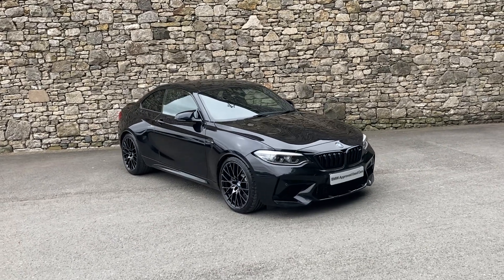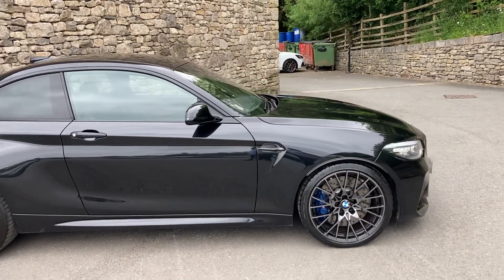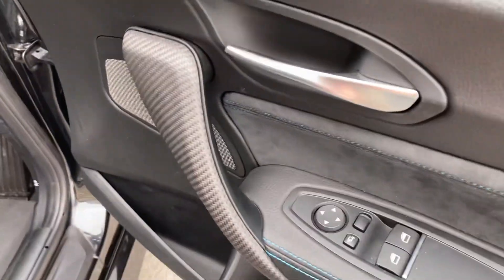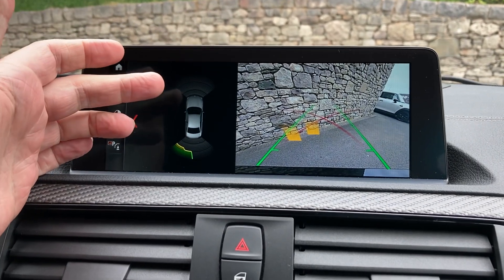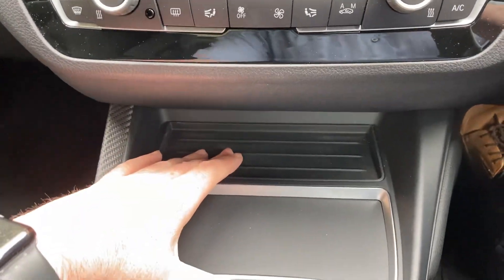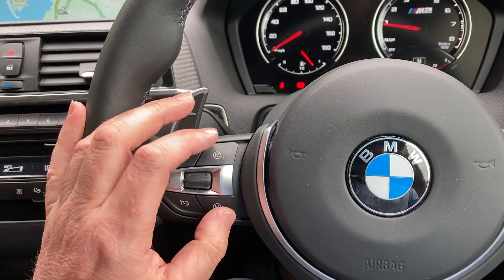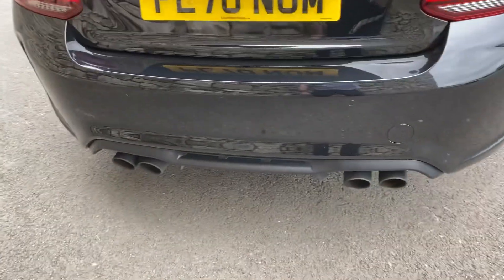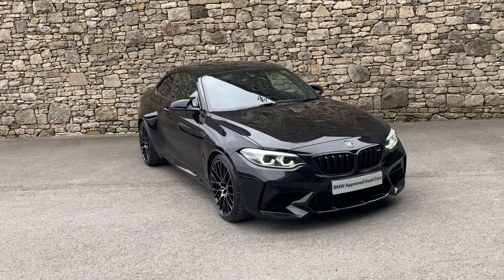BMW M2 Competition DCT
Lloyd BMW South Lakes are pleased to present this stunning BMW M2 Competition DCT, finished in stunning Black Sapphire Metallic and complimenting Black with Blue highlight Dakota Leather upholstery. New in October 2020, this sleek BMW has a great specification, is in excellent condition, and has covered just 13k miles. This BMW comes complete with a specification that balances style, substance, and comfort for the driver who doesn't want to compromise. It comes fitted with the M2 Comfort Pack giving you Steering wheel heating, Comfort Access, Reversing Assist camera, Seat adjustment - front, electric with driver memory, Enhanced Bluetooth with wireless charging and WiFi hotspot preparation. It also comes fitted with the M2 Plus Pack containing 19" M Y-spoke alloy wheels style 788M with mixed tyres with Dark finish, Sun protection glass, BMW Icon Adaptive LED Headlights and harman kardon Loudspeaker system. The BMW Approved Used Car scheme offers complete peace of mind with a minimum of 12 months warranty, 124 multi-point inspection on every car we sell and a full check on each vehicle - including service and mileage history. As one of the highest rated BMW retailers in the UK for customer satisfaction, Lloyd BMW South Lakes extends high levels of care and attention to our customer base, in line with the Lloyd Group s family-owned business values.